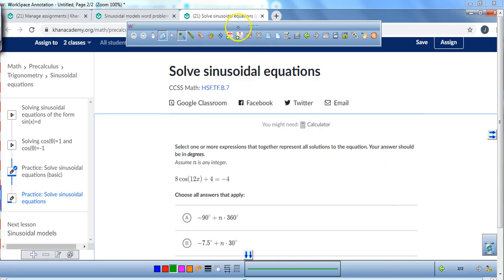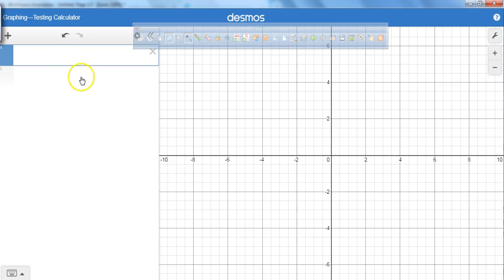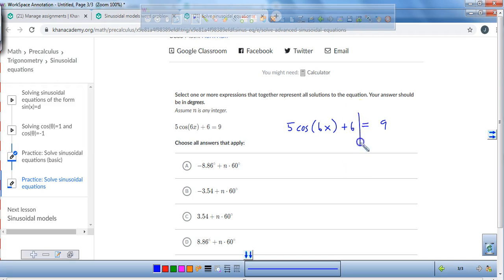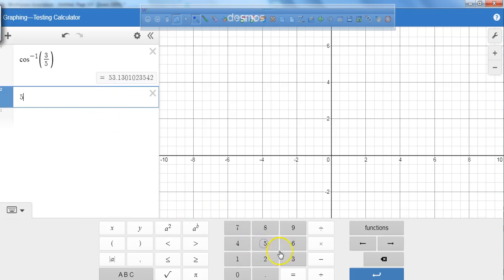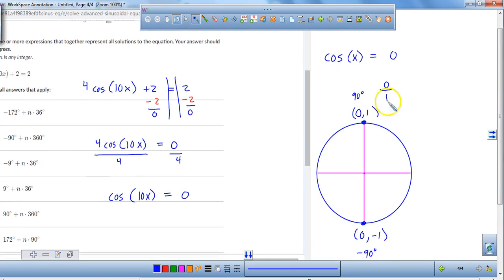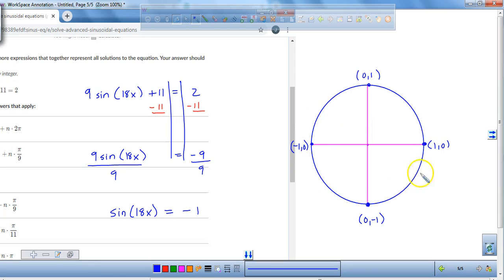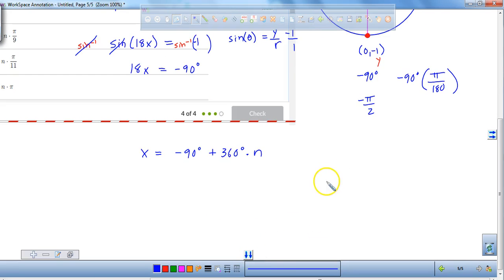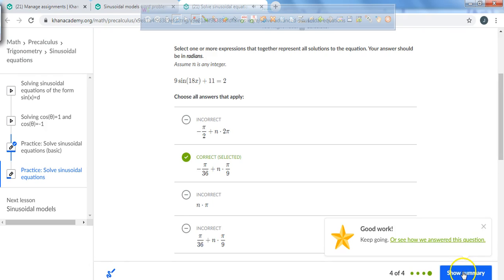Precalculus B 2020 Solve Sinusoidal Equations KA